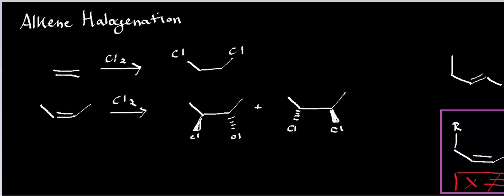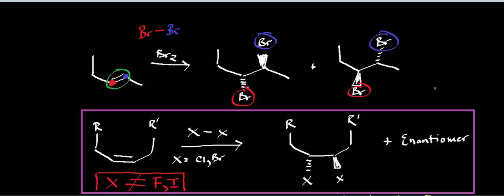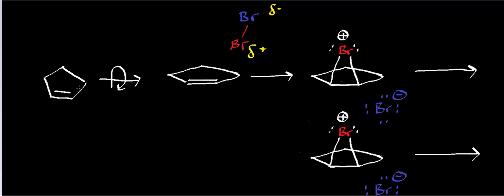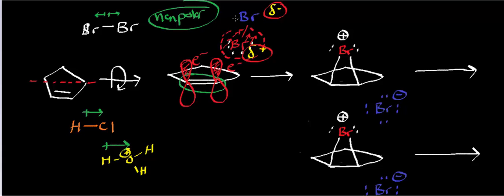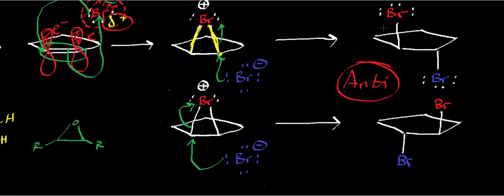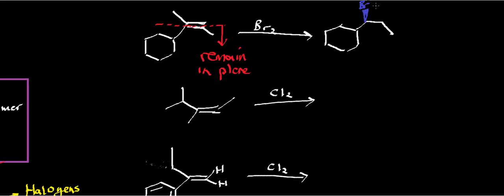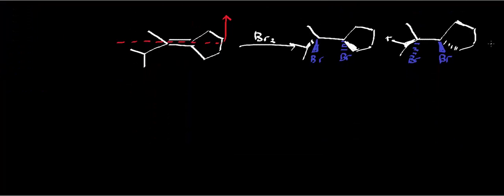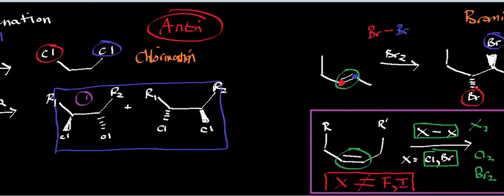Alkene Halogenation: Theory, Mechanism, Examples